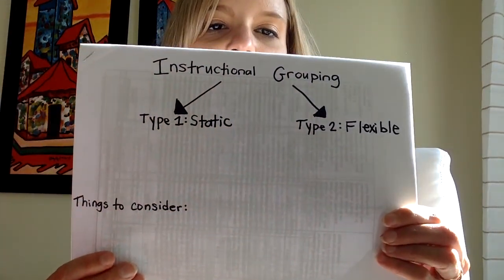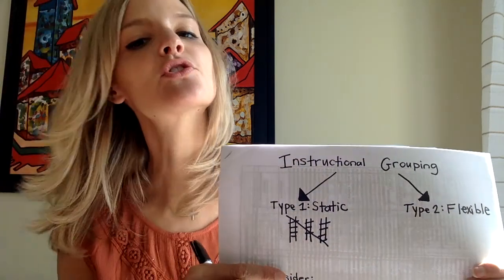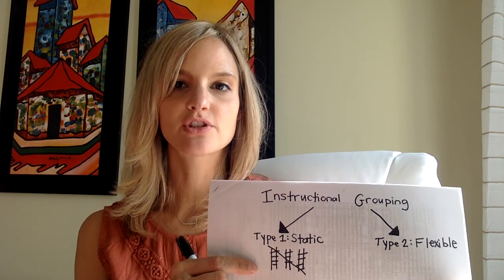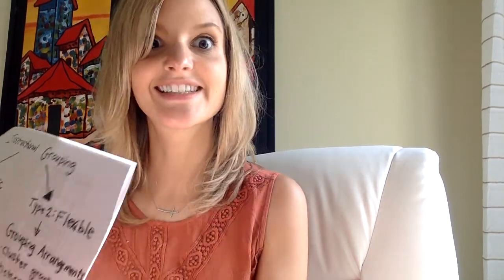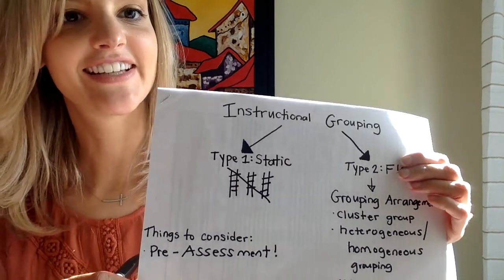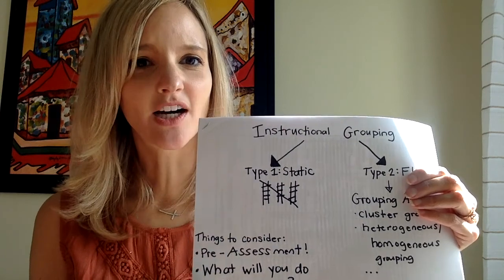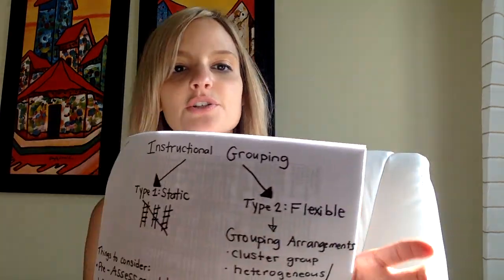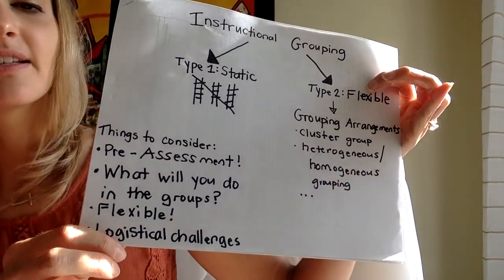Intro to Module Three Instructional Grouping EDCI 595